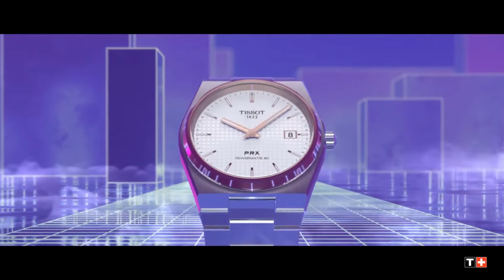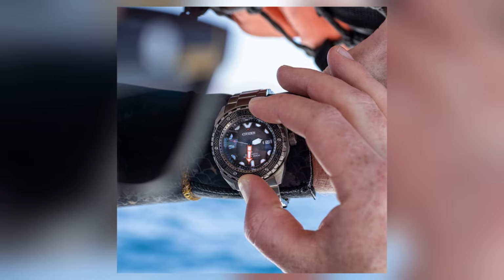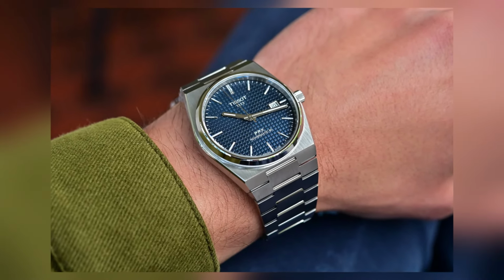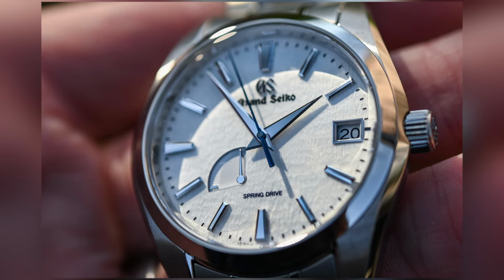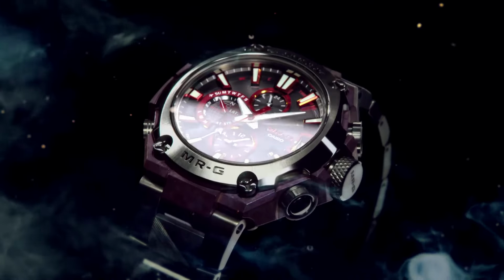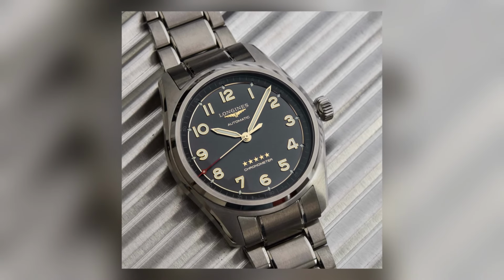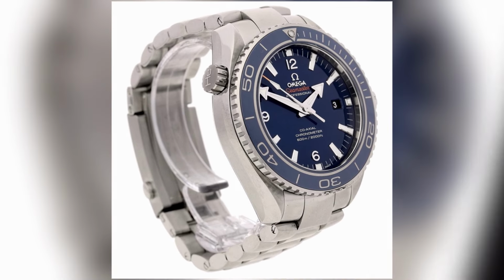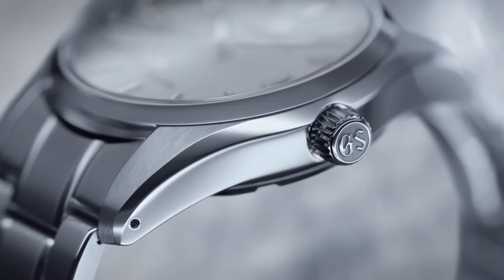10 Indestructible Titanium Watches That Will Outlive You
10 Indestructible Titanium Watches That Will Outlive You

10.Tissot PRX Powermatic 80 Titanium
9.Citizen Promaster Titanium Automatic Diver
8.Tissot PRX Powermatic 80 Titanium
7.Garmin Marq Gen 2 Titanium Smartwatch
6.Grand Seiko SBGA211 “Snowflake”
5.Casio G-SHOCK MR-G Titanium
4.TAG Heuer Aquaracer Professional 300 Titanium
3. Longines Spirit Titanium
2.Omega Seamaster Planet Ocean Titanium
1.Tudor Pelagos 42 Titanium

If you love discovering the latest gadgets, make sure to:

✅ Drop a comment and share your thoughts